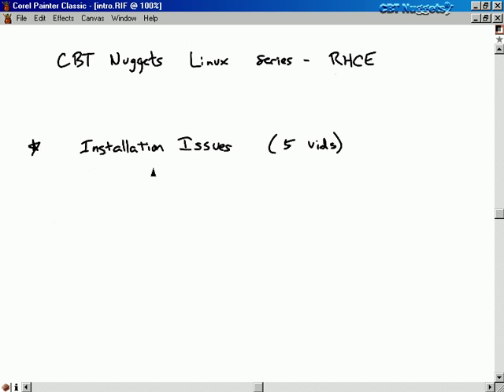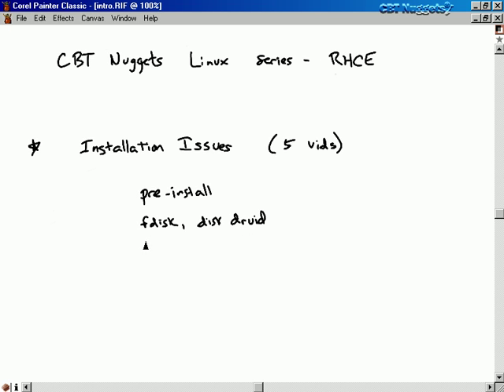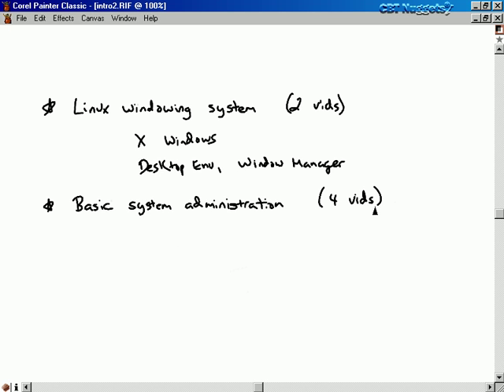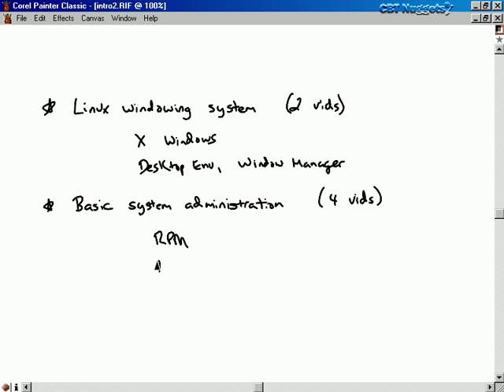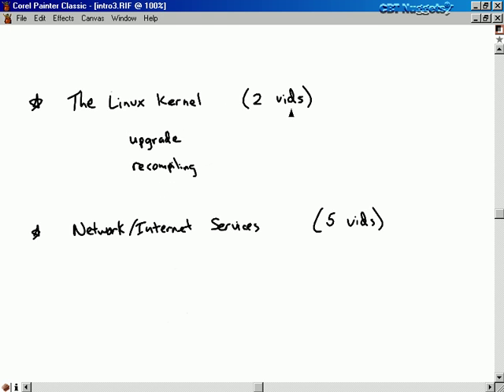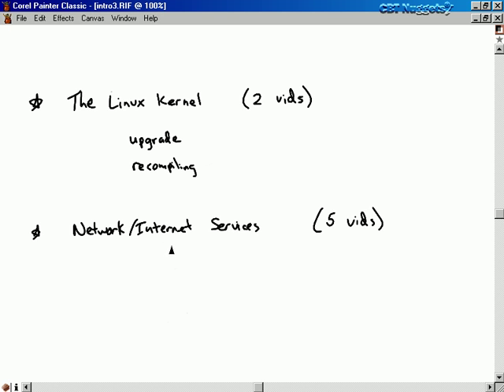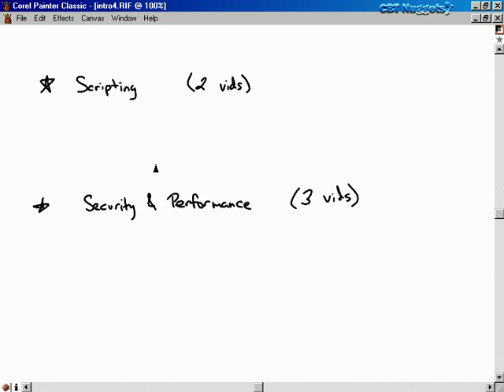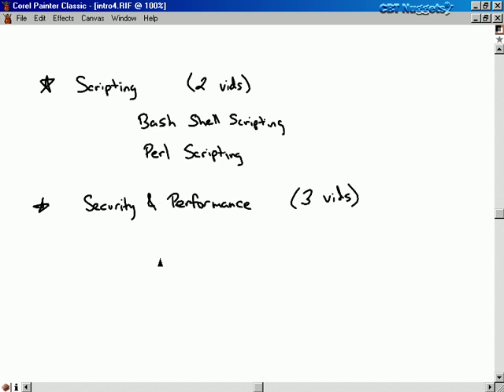01 Intro Red Hat Certified Engineer Exam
This video explains about the introduction for RHCE Exam.